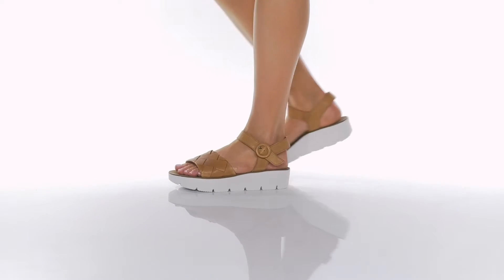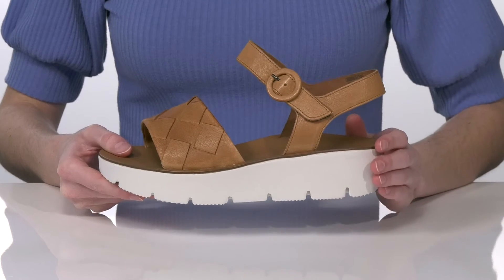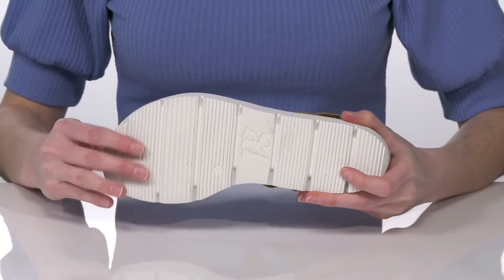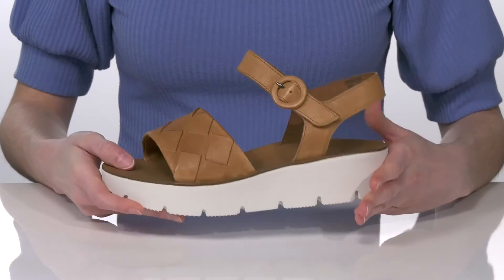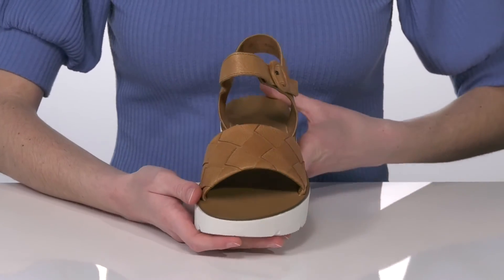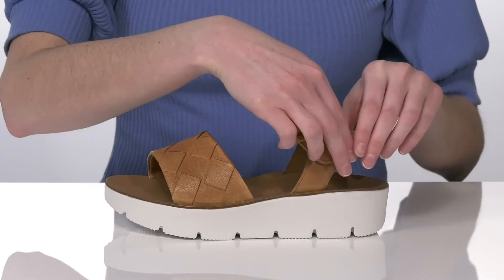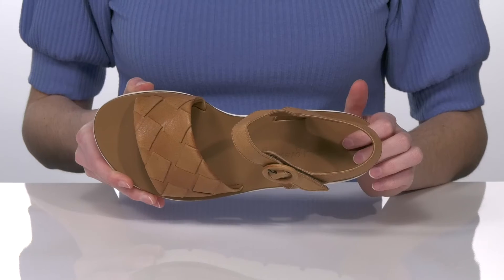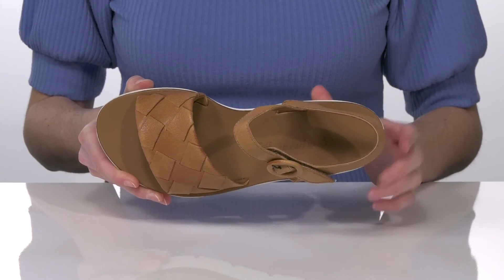Paul Green Harlee SKU: 9499440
Paul Green&trade; Harlee.
Leather upper.
Leather lining and insole.
Synthetic outsole.
Imported.